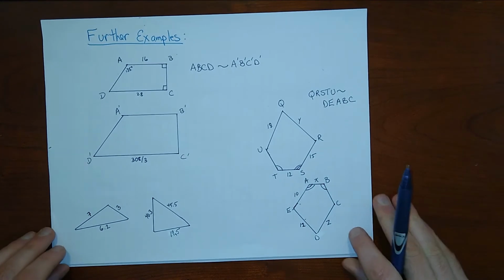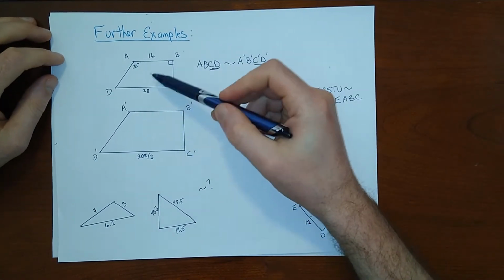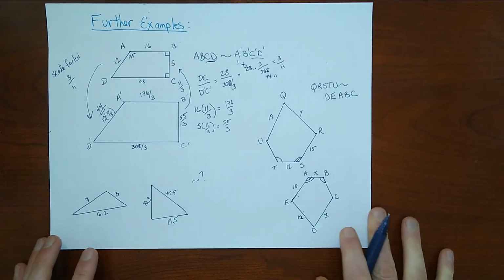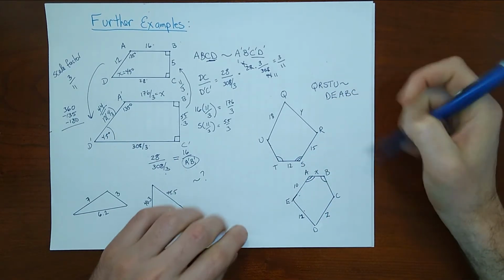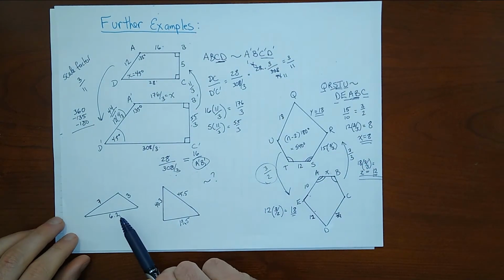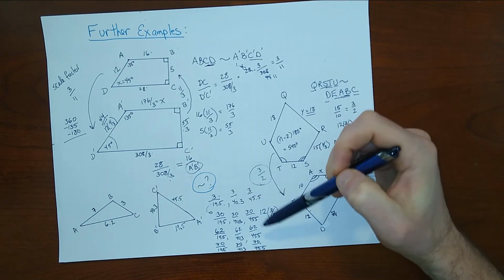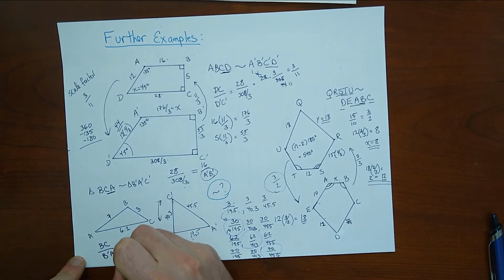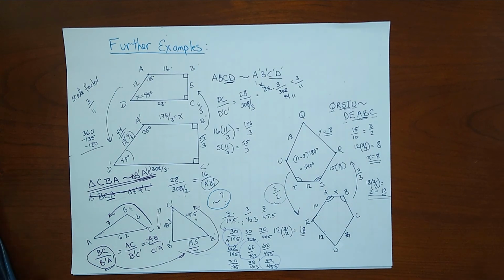Similarity Example Problems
In this video we look at some examples of how we can use the concept of similarity to find unknown geometric quantities, and one way we can verify that shapes are similar.